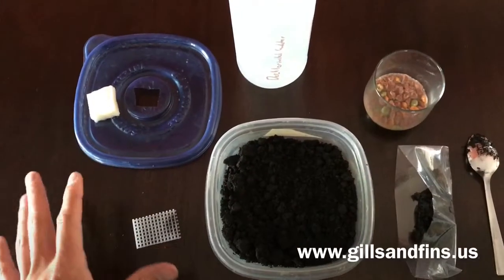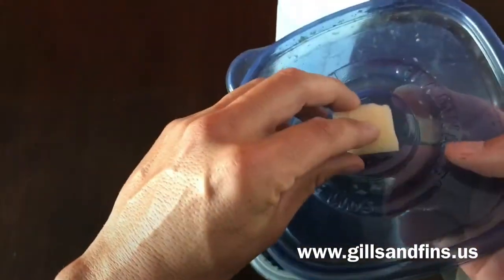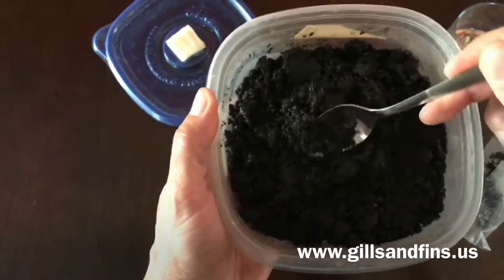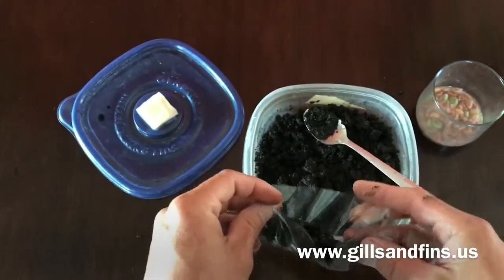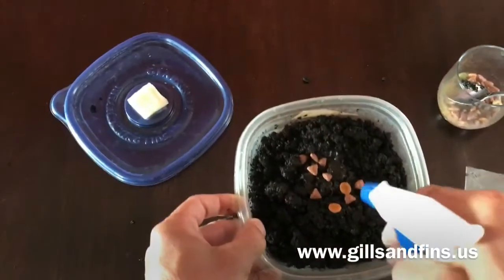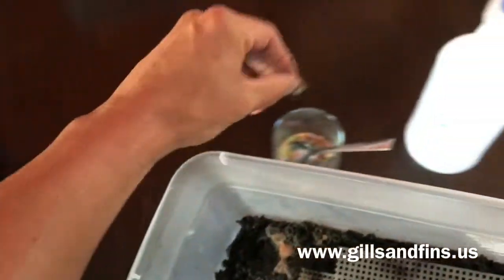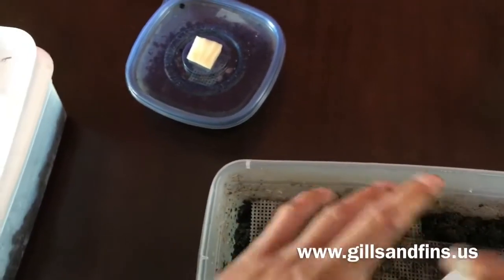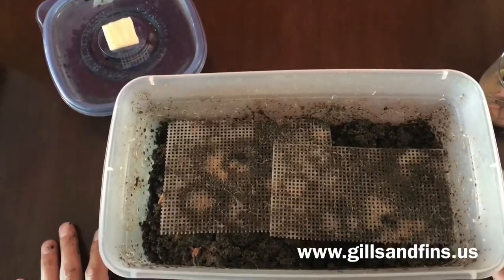How to Culture Grindal Worms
Grindal Worms are extremely easy to culture and your fish, or what ever you're feeding them to will love them.